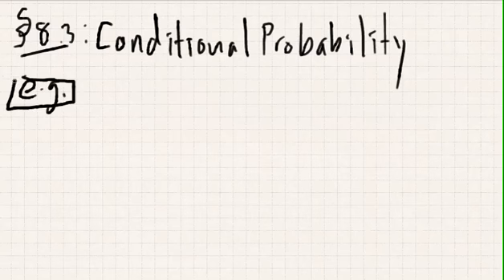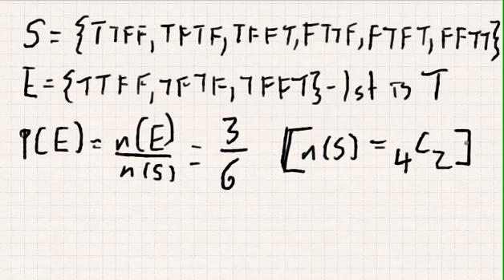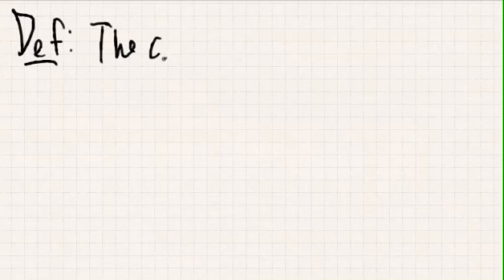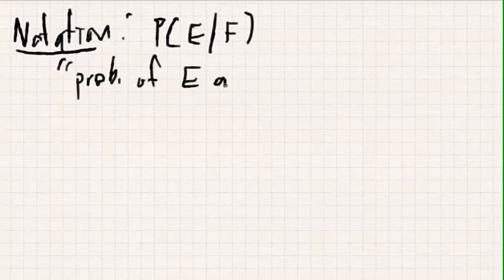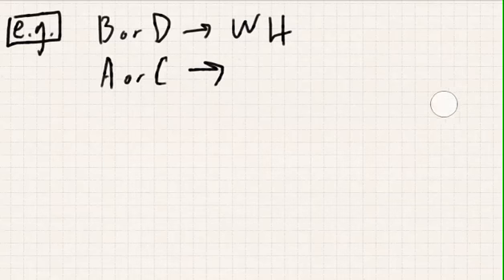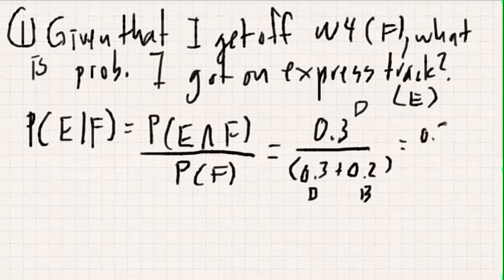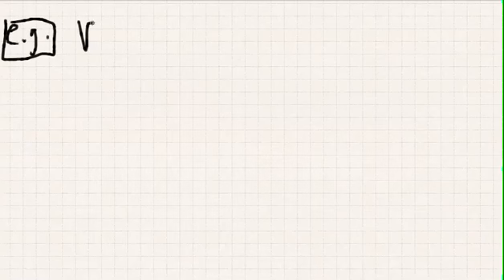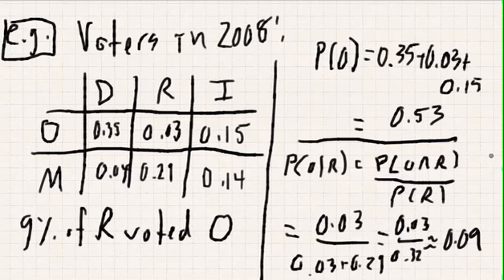§8.3 Part I: Conditional Probability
We introduce conditional probability and compute some examples.